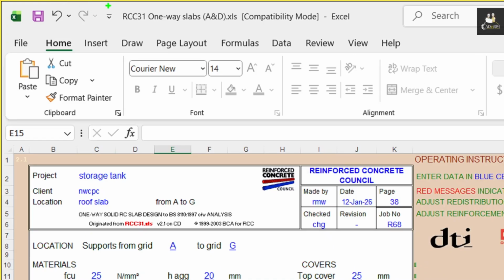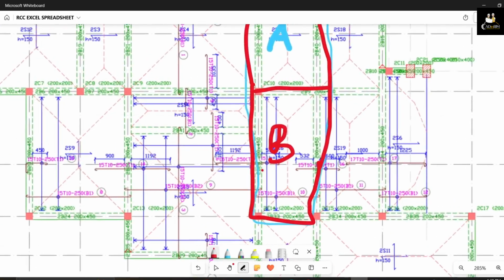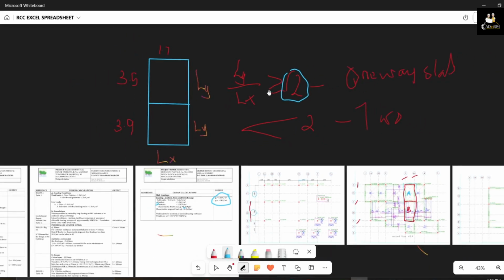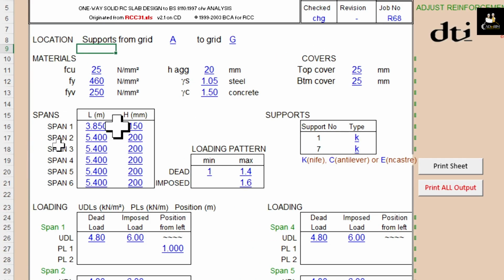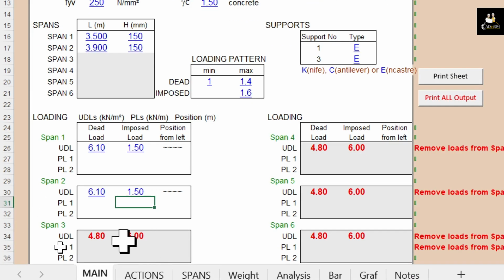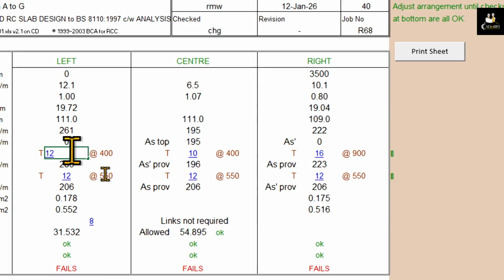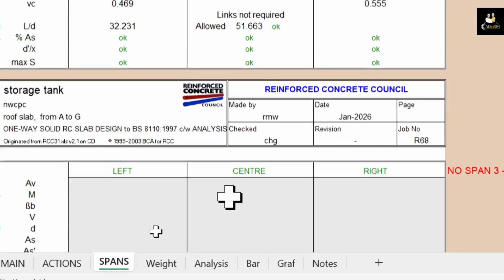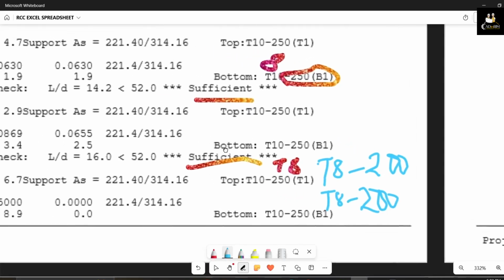1.3 Structural Analysis & Design of a One Way Solid Slab Using RCC 31 Excel Spreadsheet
Unlock the full step-by-step structural analysis and design of a one-way solid slab using the RCC 31 Excel spreadsheet.
In this Episode 3 of the Manual Reinforced Concrete Design Series, you will learn how to input slab parameters, define support conditions, analyze bending moments, shear forces, deflection checks, and select reinforcement according to BS 8110 standards.